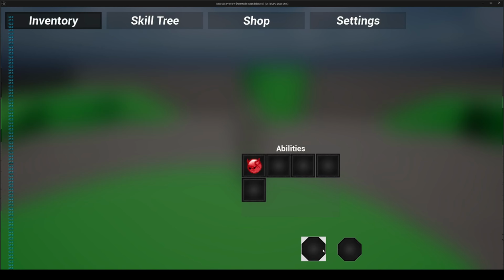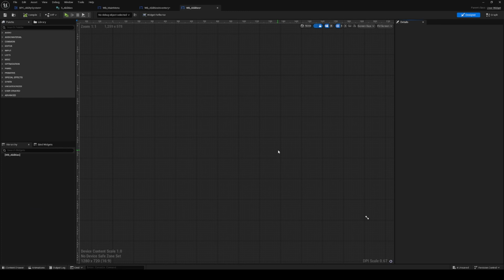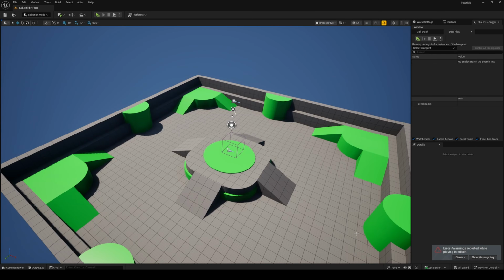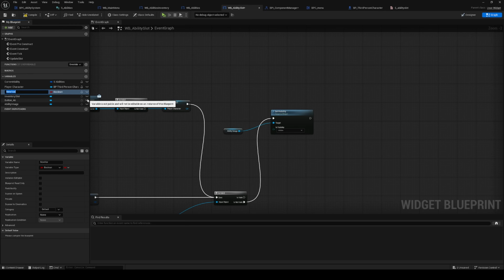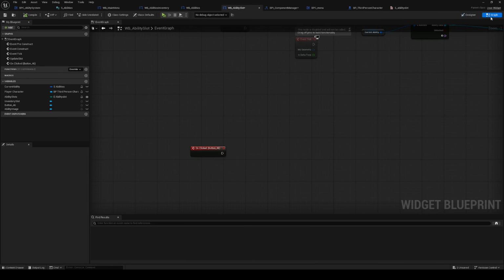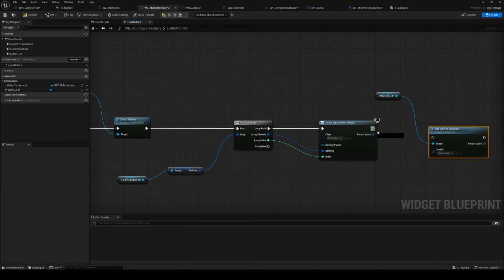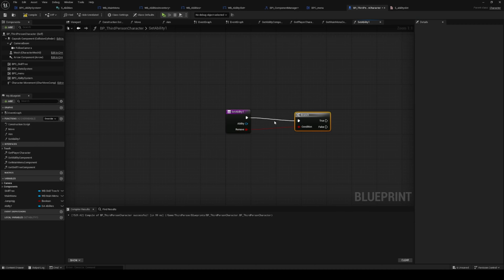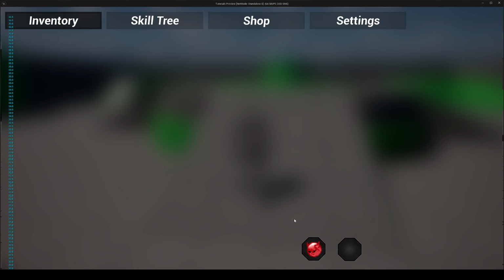Unreal Engine 5 Tutorial – Create Ability Inventory & Slot System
In this Unreal Engine 5 tutorial, we continue developing our Ability System from the previous episode.
This time, we’re adding a fully functional Ability Inventory and Slot System — so the player can choose which ability to use directly in-game.

⚙️ What You’ll Learn in This Tutorial:

🔹 Creating Ability Slots
We’ll design ability slot widgets that represent active abilities, showing which one is currently equipped or ready to use.

🔹 Opening and Closing the Ability Inventory
When you press your ability slot key, the inventory will open — allowing you to browse and pick from your unlocked abilities.

🔹 Selecting & Equipping Abilities
You’ll learn how to select an ability from the inventory and assign it to a slot using Blueprint logic, ready for in-game use.

🔹 Connecting It to the Ability System
The inventory links directly to the base ability system we built earlier — making it easy to spawn and use abilities dynamically.

🔹 Expandable Setup
This system will later support:
 • Ability cooldowns
 • Skill tree integration (unlocking new abilities)
 • Saving and loading equipped abilities

This setup gives players more control and customization. Whether you’re building an RPG, action game, or hero-based project, this feature is essential for managing different abilities and loadouts.